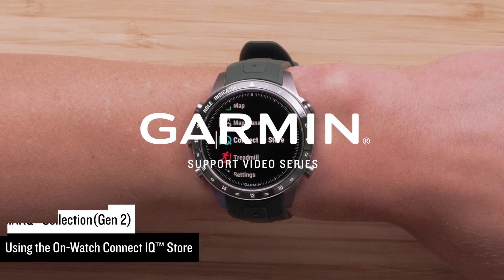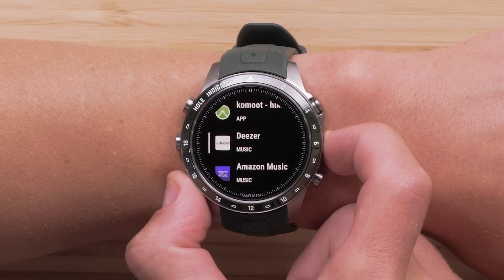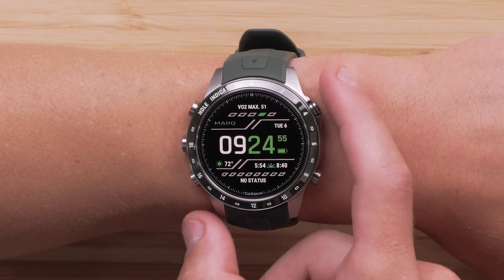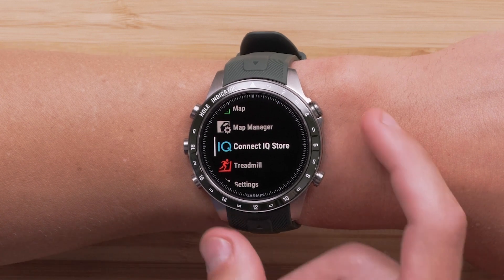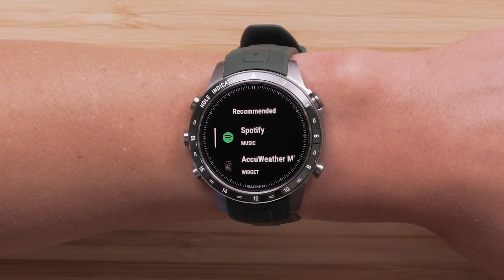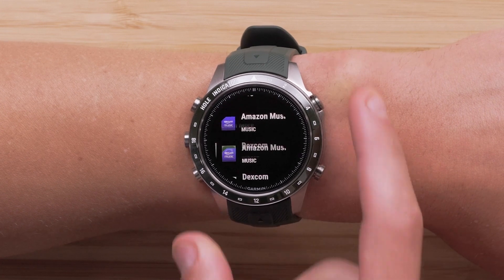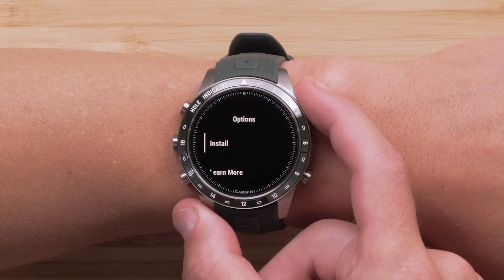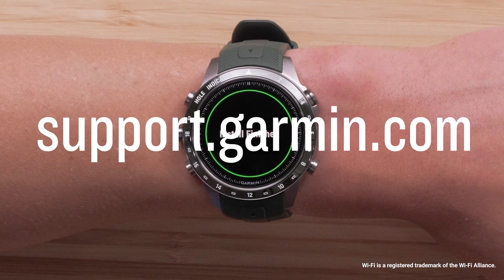Garmin Support | MARQ® Collection (Gen 2) | Using the Connect IQ™ Store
Learn how to use the on-watch Connect IQ™ store feature on your MARQ® (Gen 2) Modern Tool Watch.

0:00 - Introduction
0:18 - Prerequisites
0:30 - Using the On-Watch Connect IQ™ Store